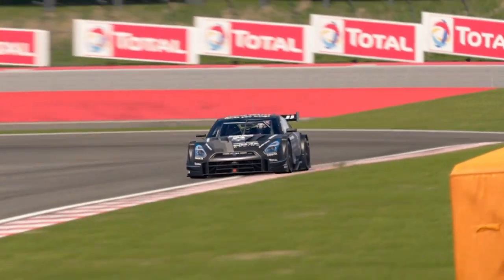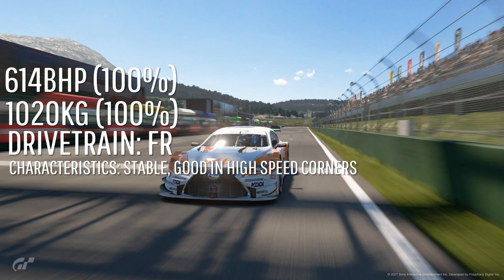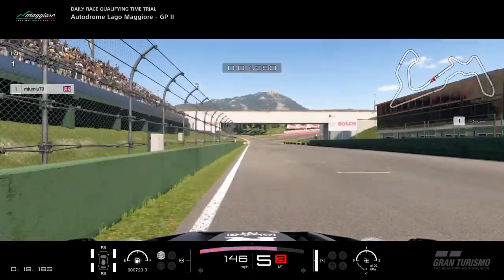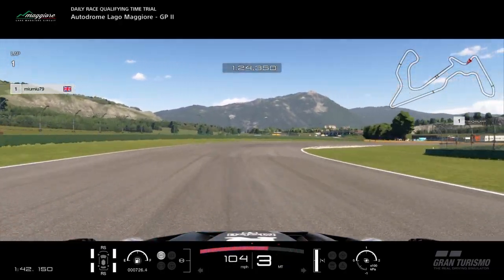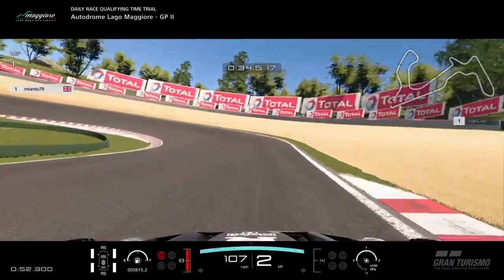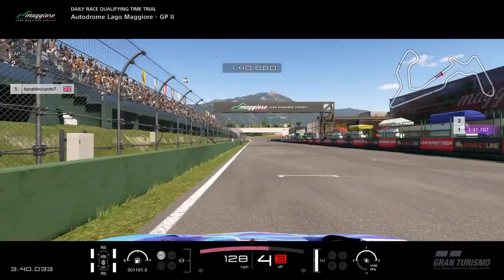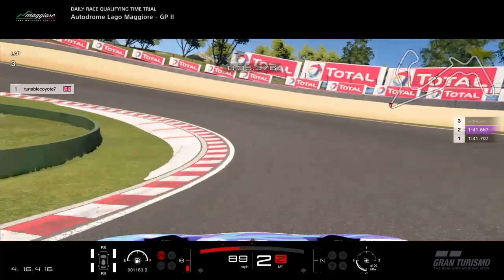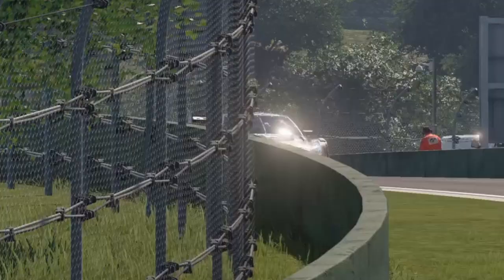Gran Turismo Sport: How To Get Faster in Gr2!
Hopefully this guide helps you :D
Microphone: Tonor TC777 USB microphone